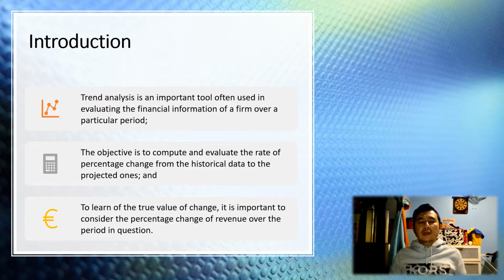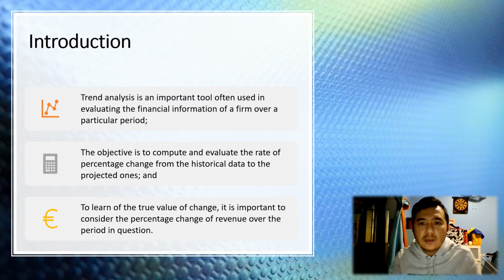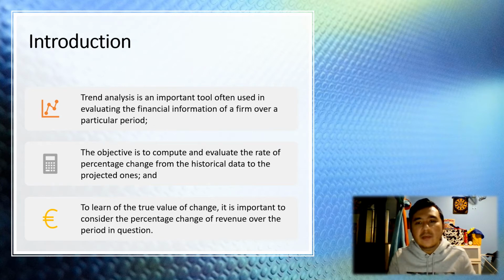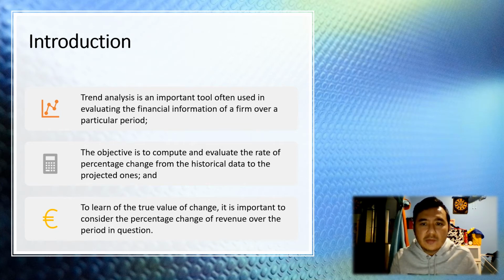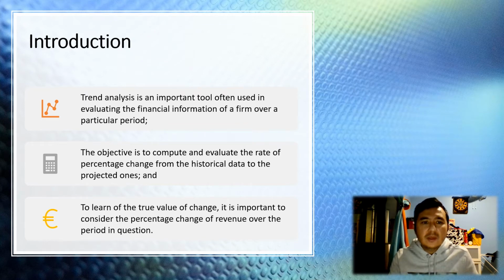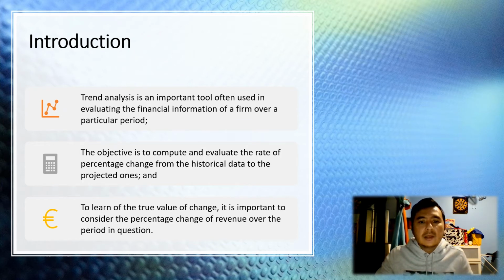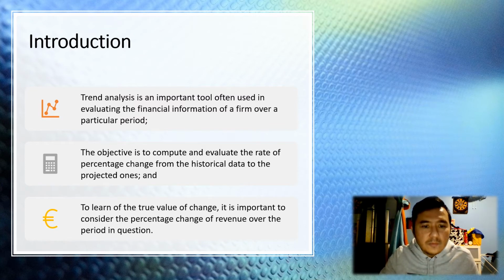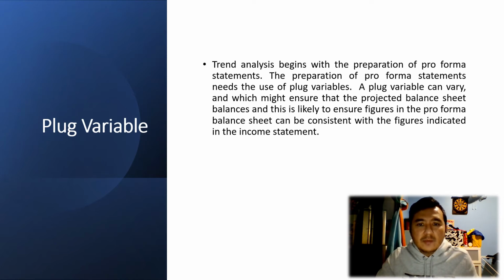HTH587 presentation Trend Analysis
Hospitality Financial Performance and Analysis
(HTH587) – NHMA5A

TREND ANALYSIS
Individual Project

For: En. Hazmal bin Ismail

By: Ismi Izad Bin Ihsan ( 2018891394)